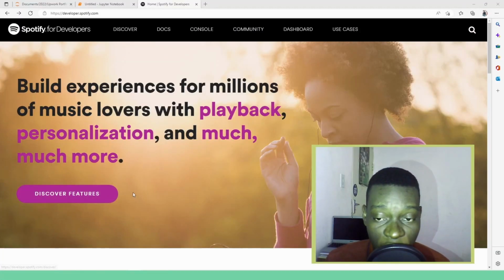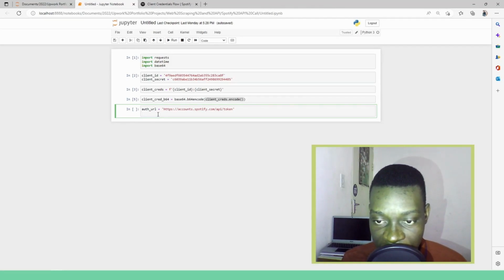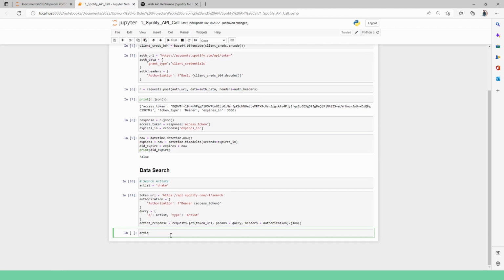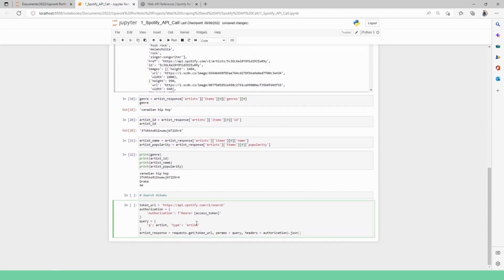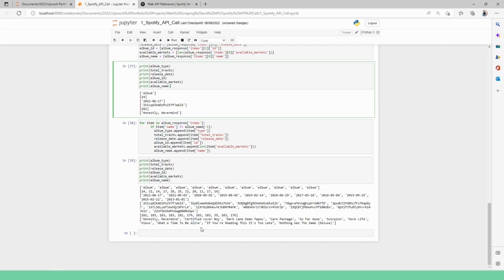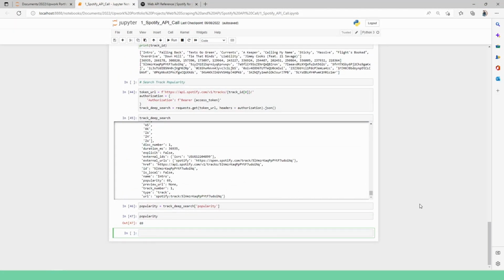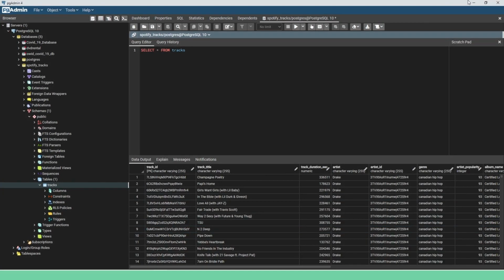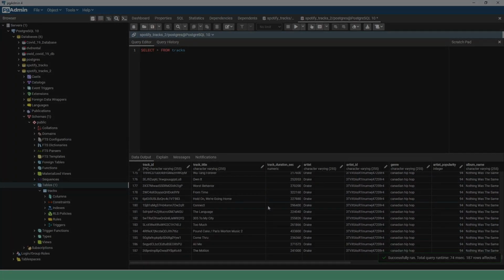Building PostgreSQL Database Using Python Data Pipeline from API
This video is a code along/walkthrough exercise where we attempt to use Python to build a data Pipeline from an API to a PostgreSQL database.